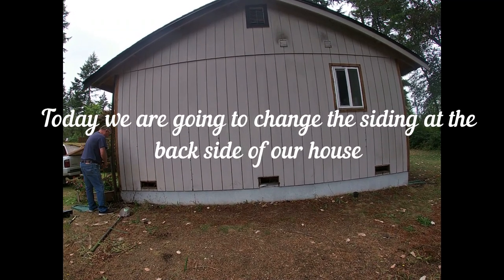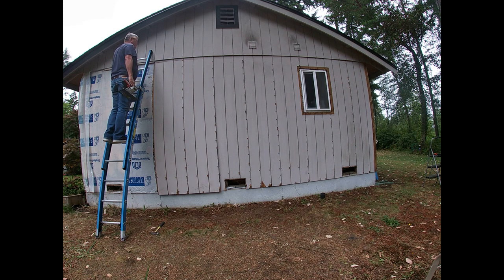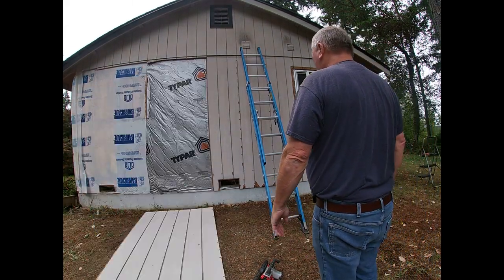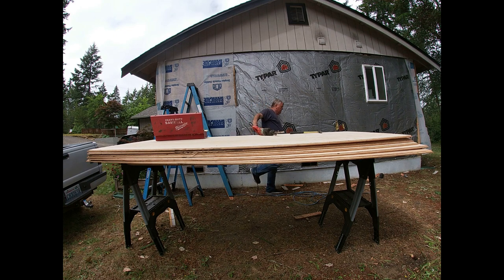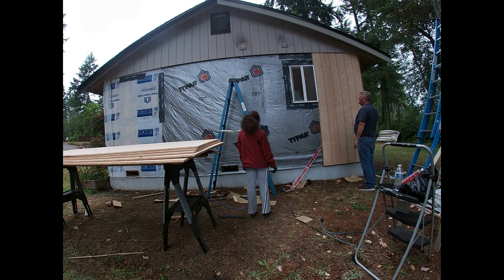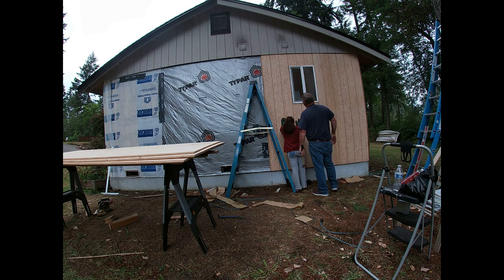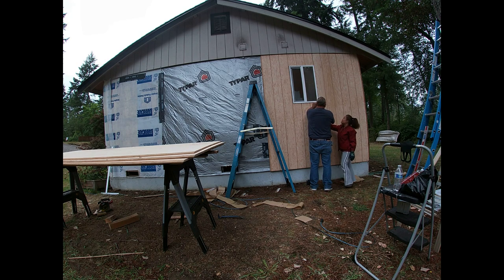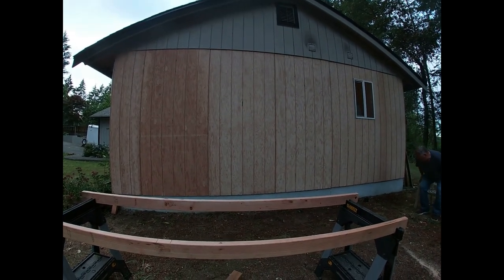REPLACEMENT OF HOUSE T1-11 WOOD SIDINGS FROM START TO FINISHED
HOW TO REPLACE A HOUSE T1-11 WOOD SIDINGS FROM START TO FINISHED. "Life In A Day".  In this video we will show you how we changed the sidings in one part of our house from start to finished we did it in a day only. Please watch and learn how we did it. Hope you will enjoy watching. Please don't skip ads it will be a very big help to my striving life. THANK YOU AND HAVE A BLESSED ONE.